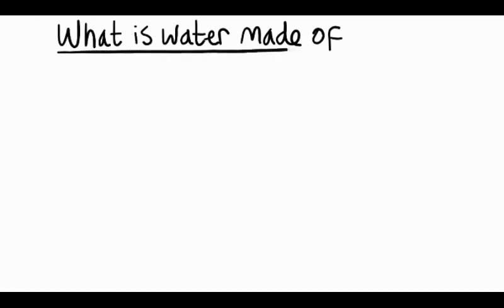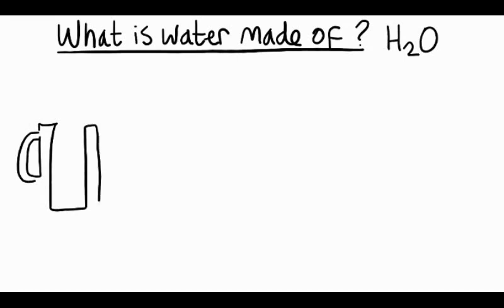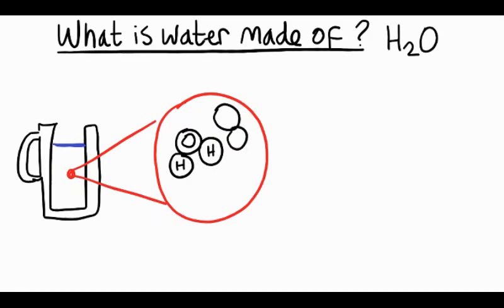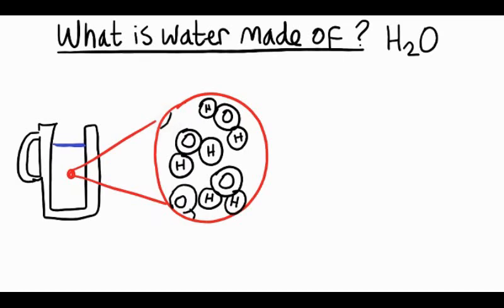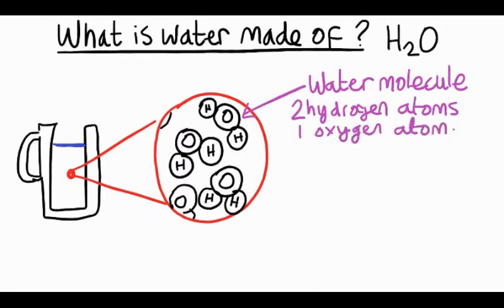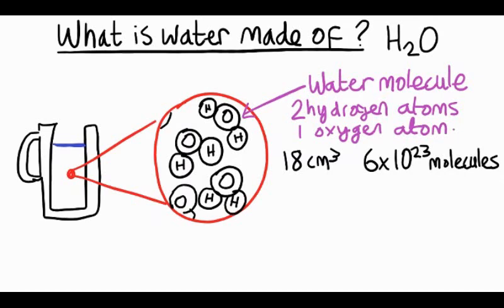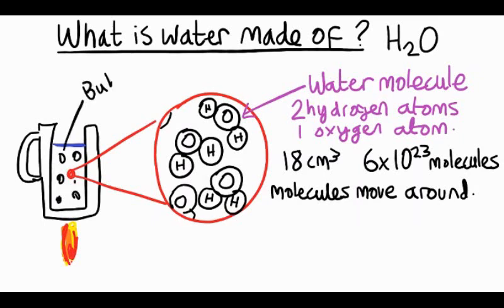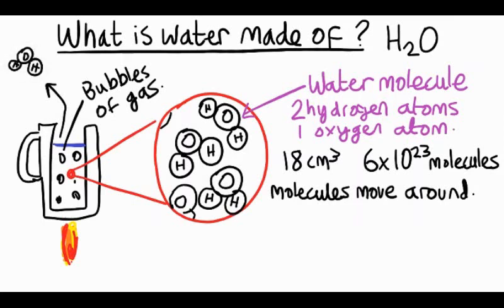What is water made of?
A brief video explaining what water is made of and what happens to water when we heat it up to its boiling point.